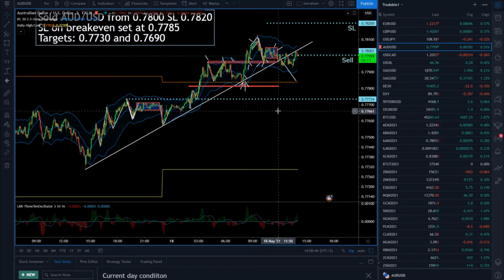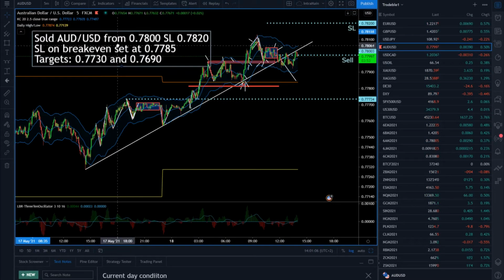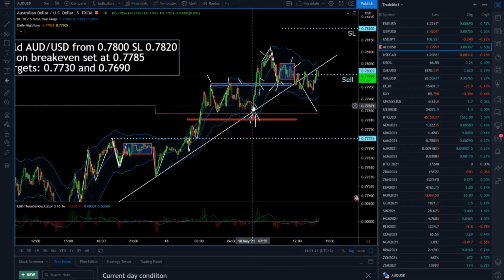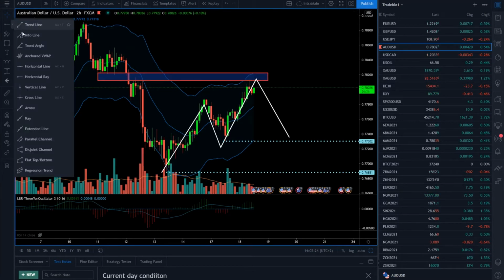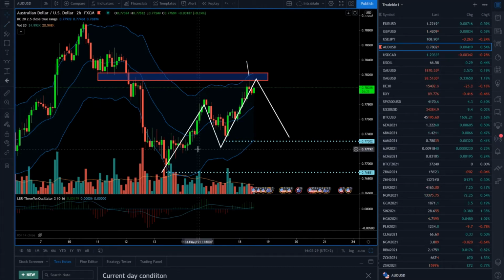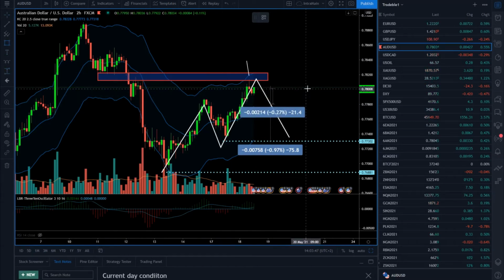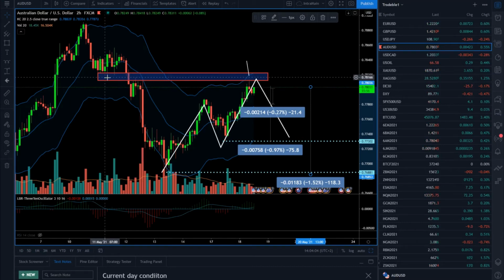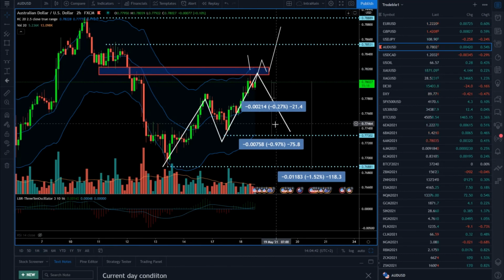Forex forecast 05/18/2021 on AUD/USD from Petar Jacimovic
00:05 Today’s analisys –  AUD/USD